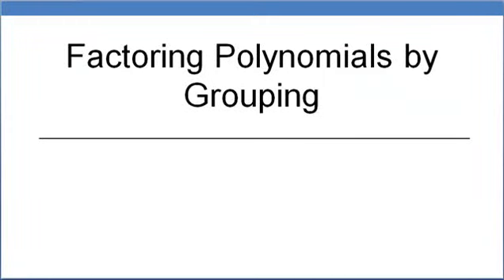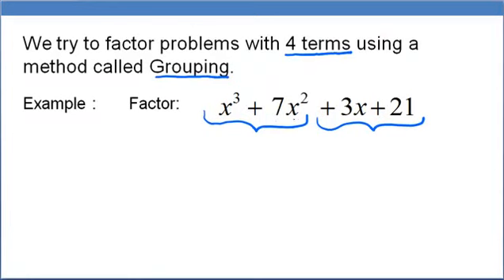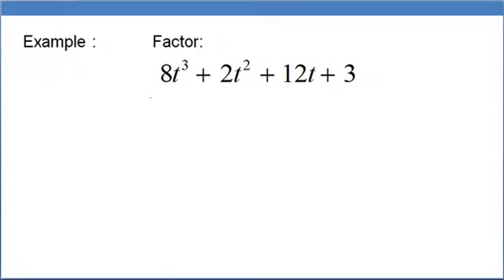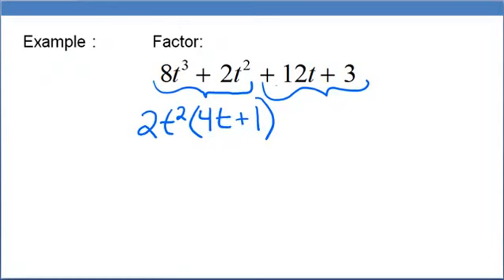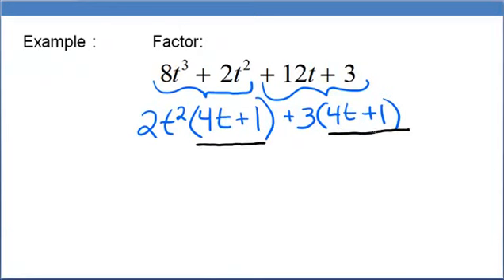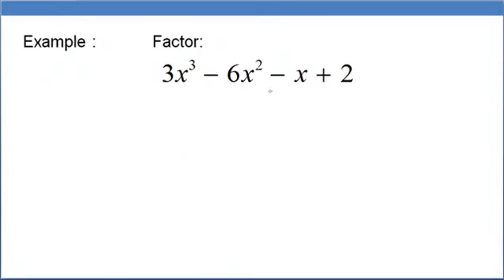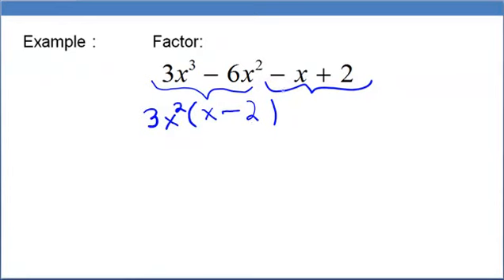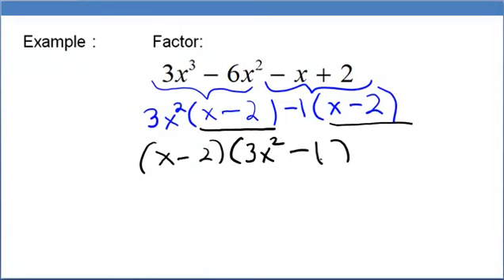Factoring by Grouping